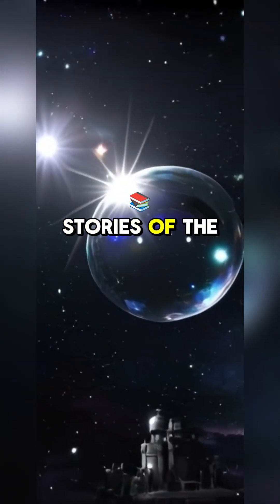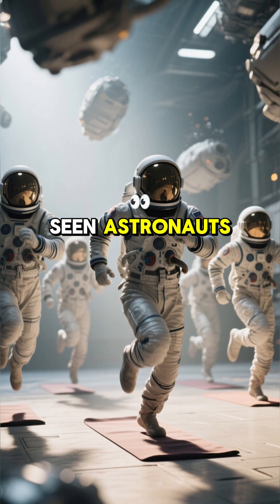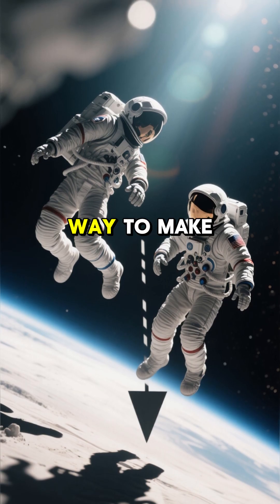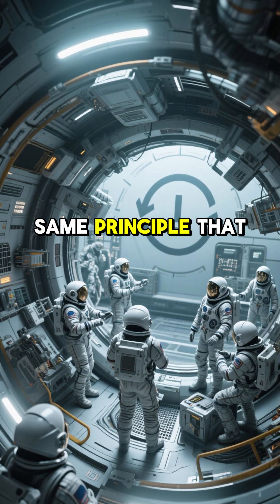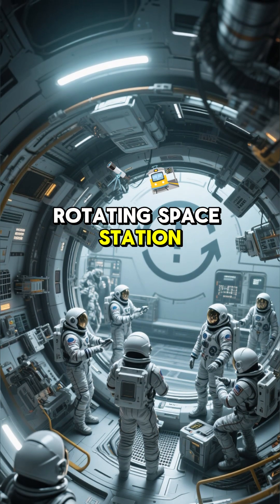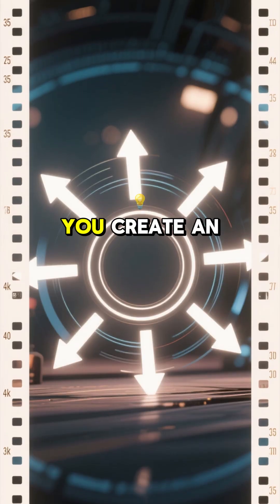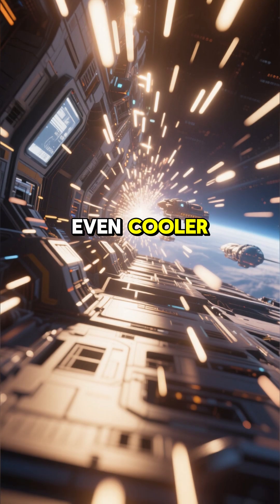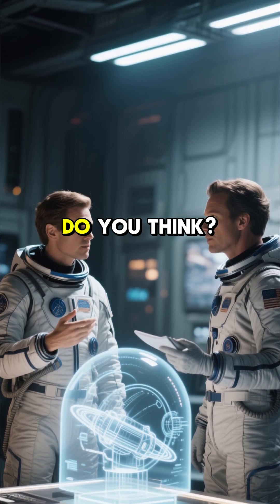Artificial Gravity Tech Is Finally Being Tested. 🌀👨‍🚀ourgalaxy83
Floating in space is fun until your muscles weaken.
New tech could simulate gravity using spin or magnetics. Could this be the future of spaceflight?

🌀 Topic: Artificial gravity
👨‍🚀 Methods: Rotation, magnets, acceleration
🏥 Benefit: Protect astronaut health
🧪 Status: Early-stage testing underway
🎥 Video Editing: O.G.83